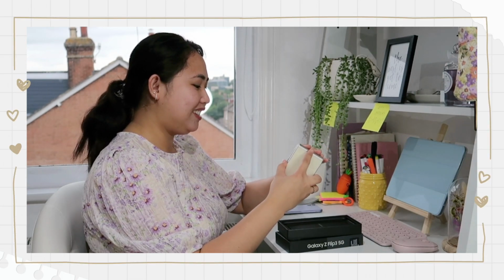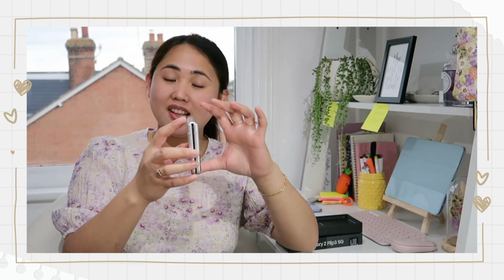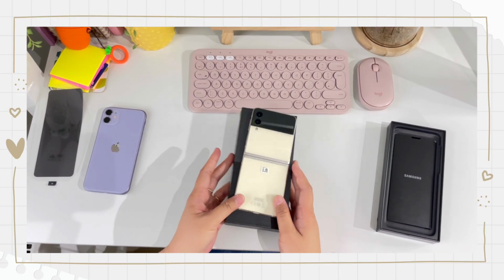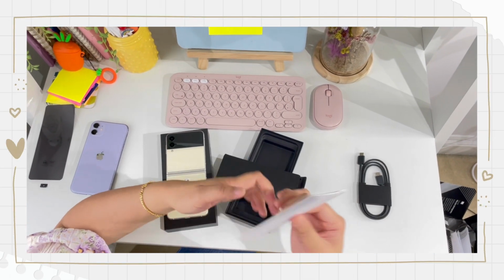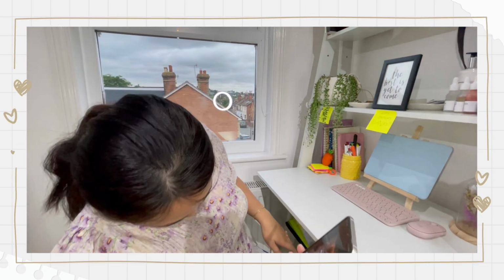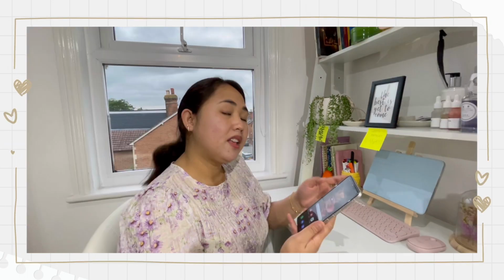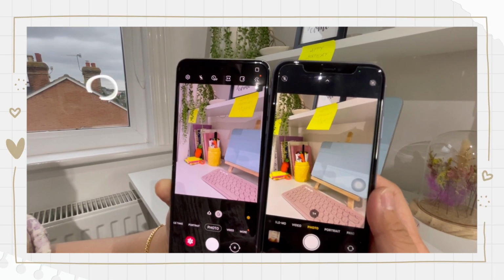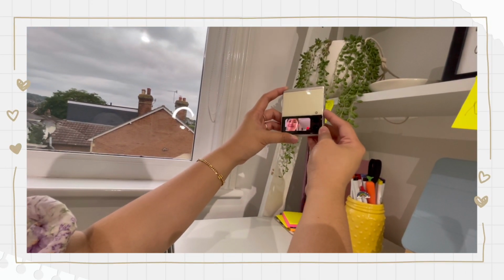SAMSUNG Z FLIP3 | Unboxing + Decorating 💛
Dream phone come true! 🌈